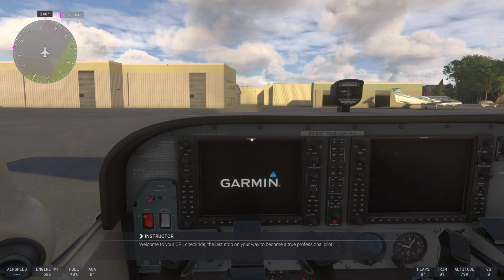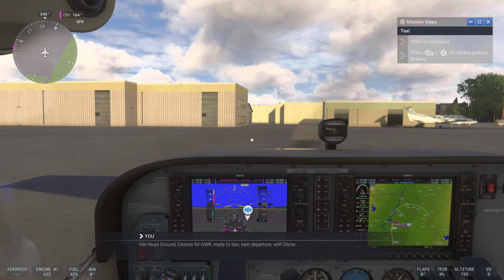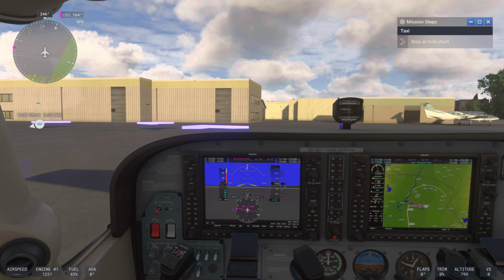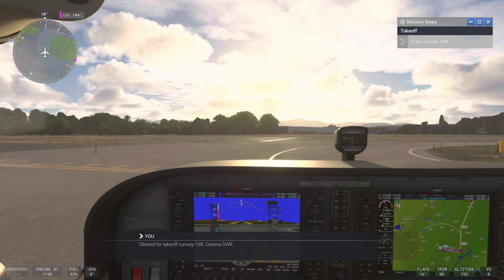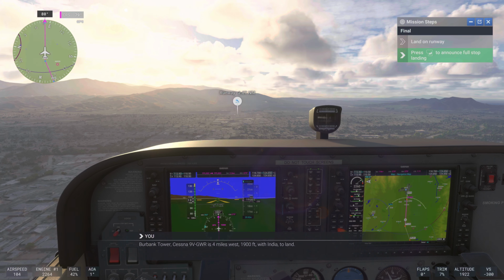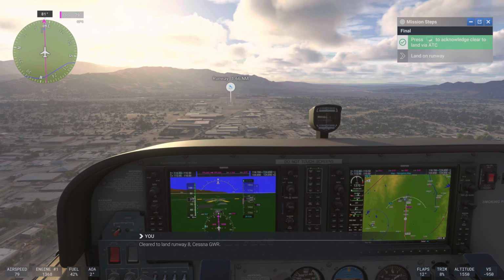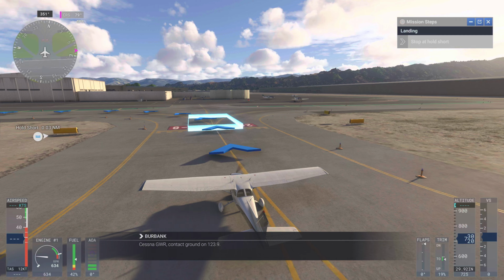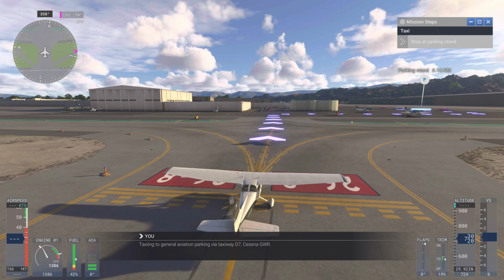Microsoft Flight Simulator 2024 - Commercial Pilot License - Airplane - Certification A Grade